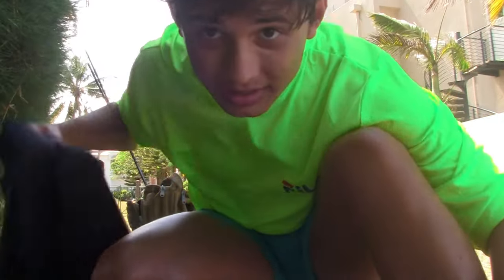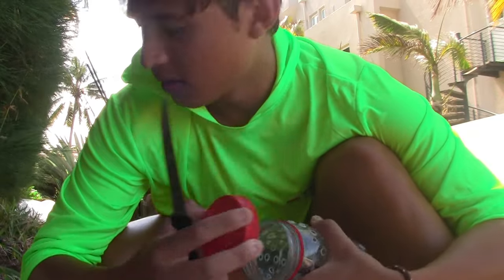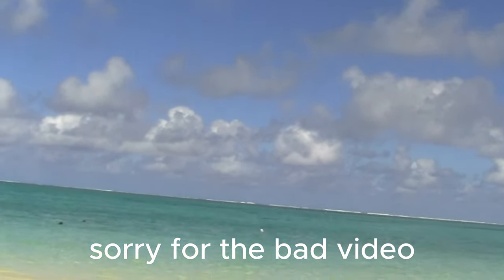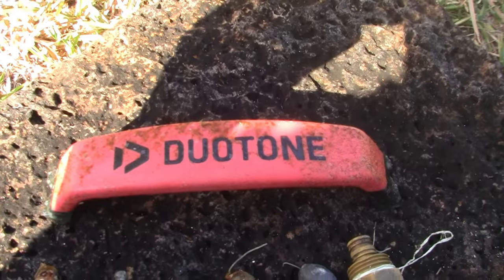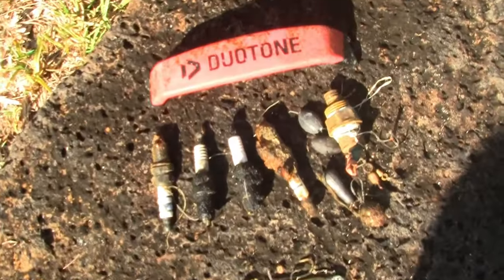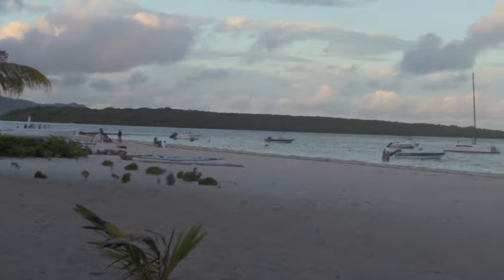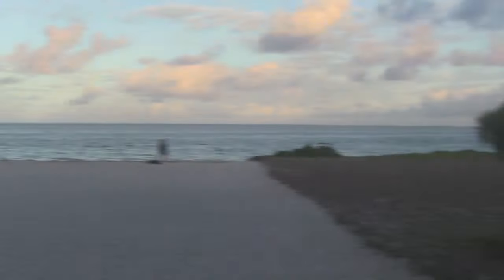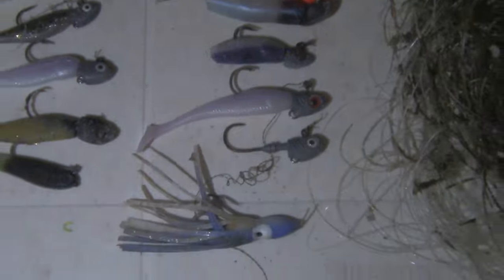Lets Clean the Oceans ( vlog no.20 )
Hey,
My name is Luke.
I'm a 17 year old South African in Mauritius living an average life and recording it, to show a perspective that you would only see if you were living  in it.

Join me on my adventure of me speaking absolute nonsense and taking a dive on how my life and adventures work.